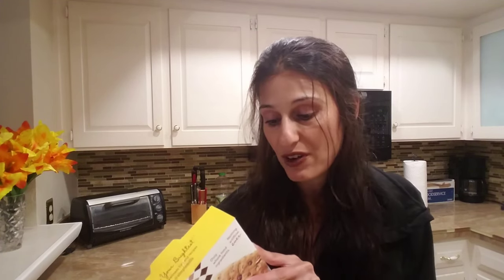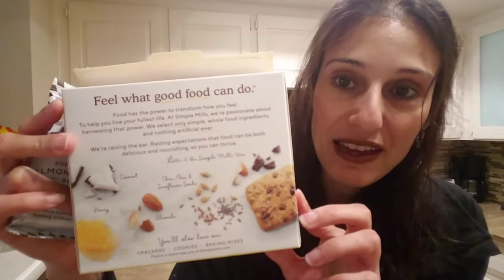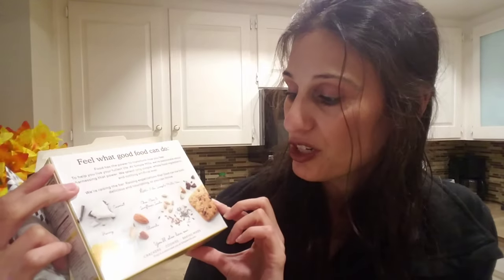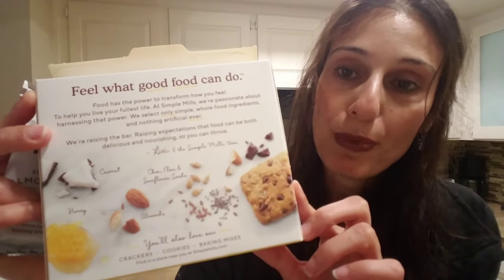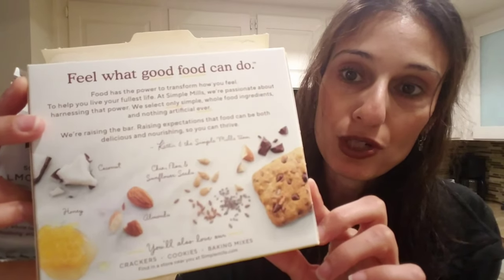What's in these snacking bars 🙋‍♀️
REALZ Product Reviews on Simple Mills